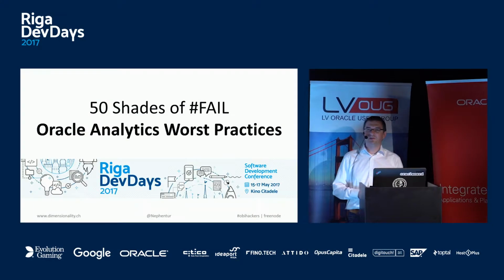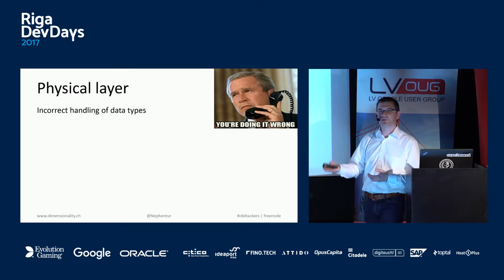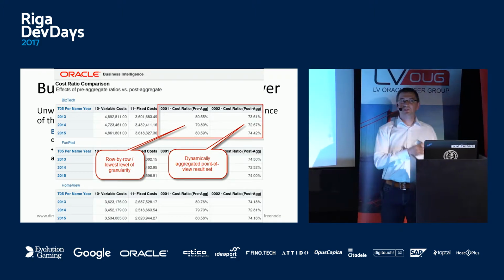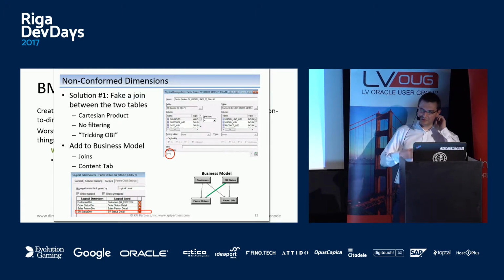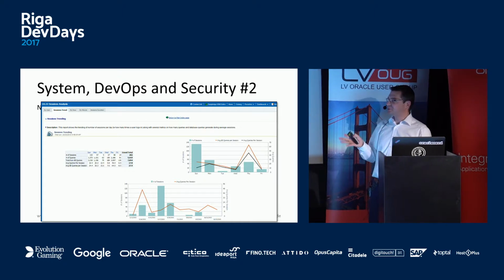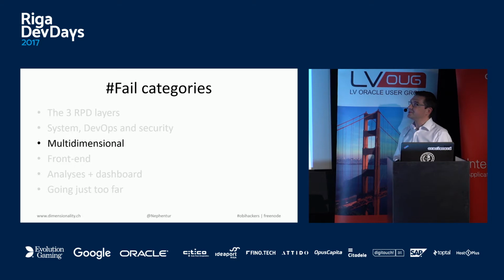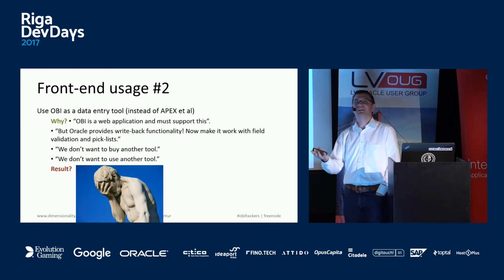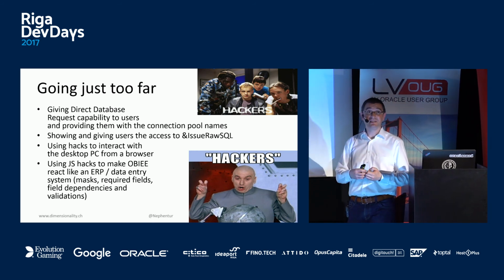Christian Berg - Back2Basics - 50 Shades of Fail: OBI Worst Practices in Real Life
This session will give attendees a deeper understanding of the impact seemingly innocuous design and implementation decisions can have on the stability and success of an entire Analytics system. An end-to-end view of the stack will be taken, covering areas including logical modelling, analysis design, and architectural topics. The importance of a holistic view and an appreciation of alternatives will be emphasized as well as the need to understand, comprehend and reflect on the implications of a “best practice” being followed as well as the technology stack simply being misunderstood. Attendees will be in a position to better weigh and judge implementation options knowing their long-term effect and impacts in terms of - user experience - performance - upgrade capability - ease-of-use - reproduciblity - overall ROI